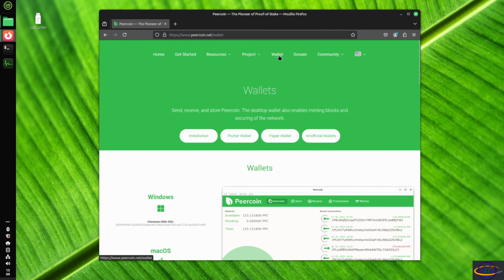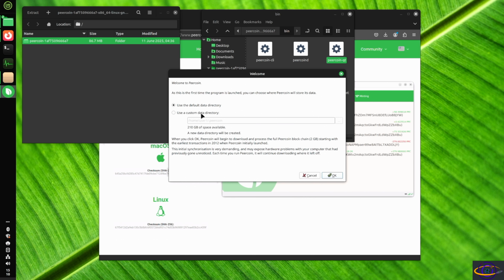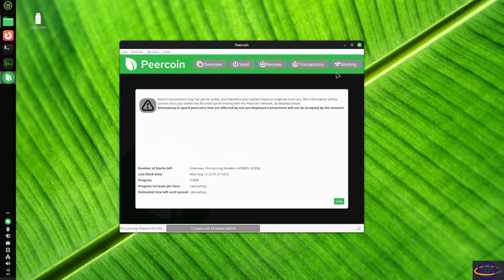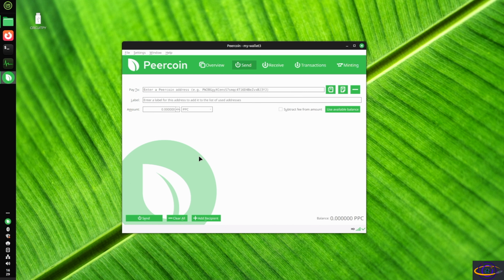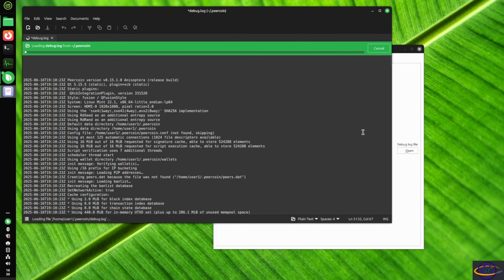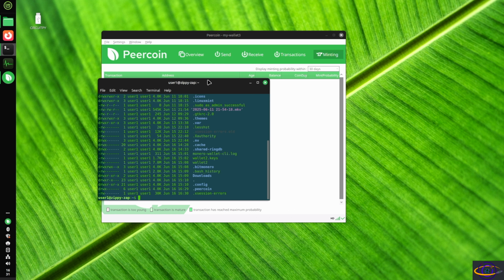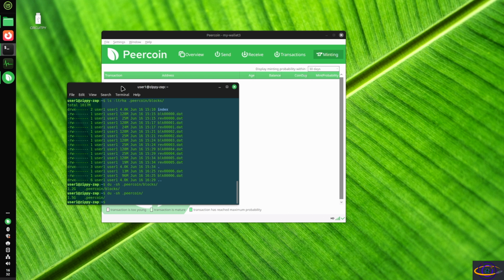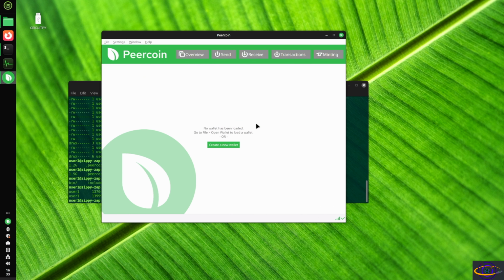Peercoin Wallet on Linux Mint ( newest direct download )